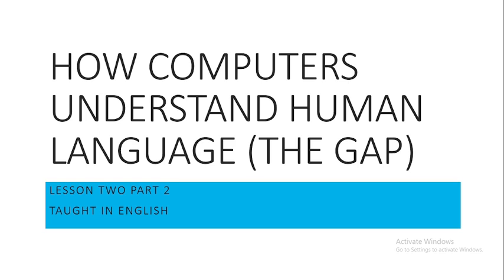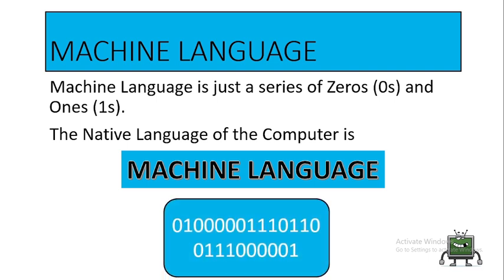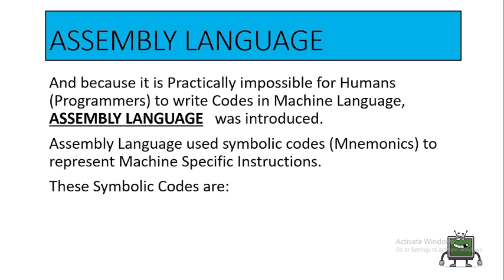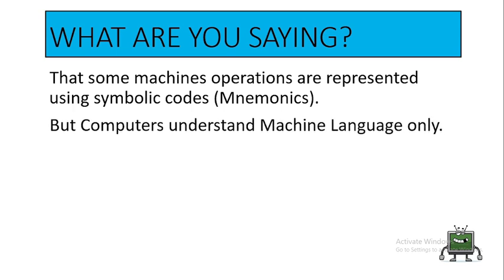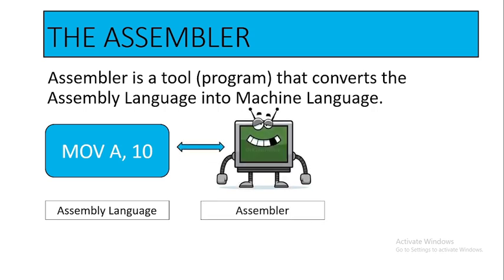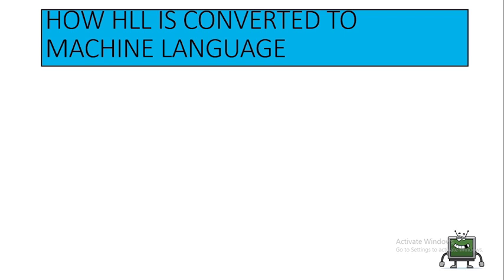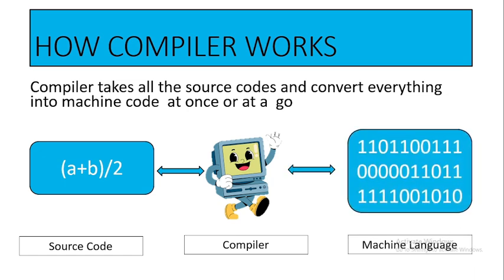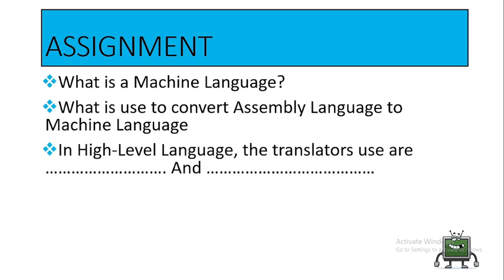How Computers Understand Human Language (Lesson 2 Part 2)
Have you ever thought about how a computer understands the letters you type? Well, here's the truth — computers don’t understand letters or words the way we do. They only understand numbers — specifically 0s and 1s.

Every letter, symbol, or word you type is turned into a unique number using special codes. One of the oldest and most common systems is called ASCII — that’s A-S-C-I-I.

Let's break everything further in this video

Enjoy Easy Tutorials on Computer Programming